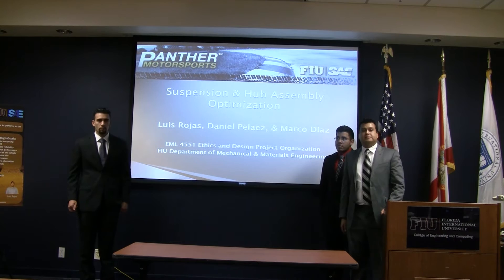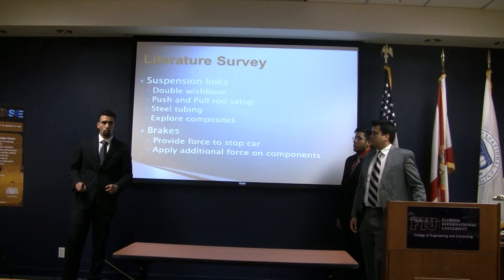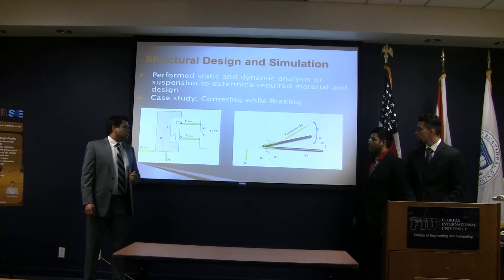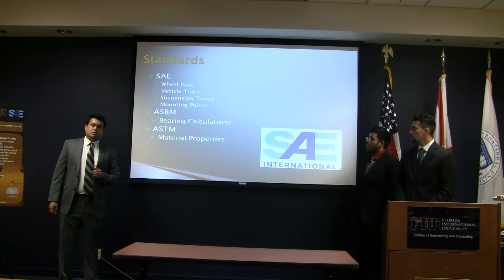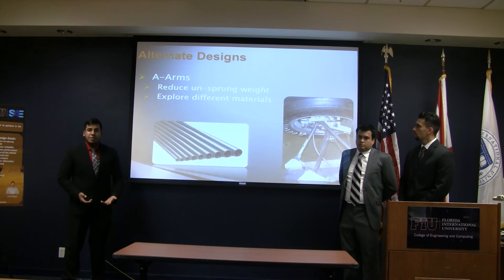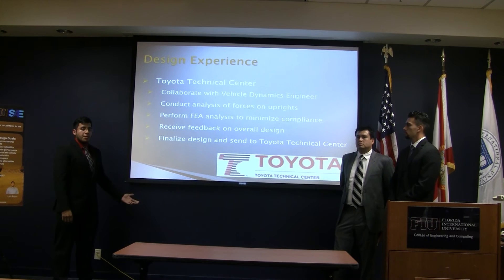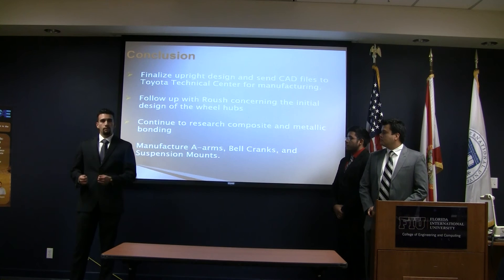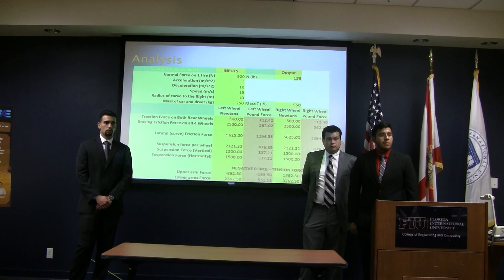SDO Team 23: Formula SAE Race Car Suspension System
Design of the Formula SAE Race Car Suspension System

Marco Antonio Diaz, Daniel Gerardo Pelaez Cancino, Luis Alonso Rojas

Senior Design Organization class team presentations to the Industrial Advisory Board and departmental faculty during the IAB Meetings of Fall 2015, November 30, 2015.